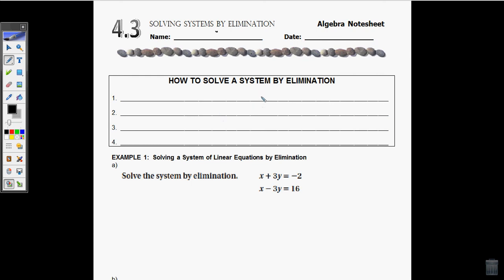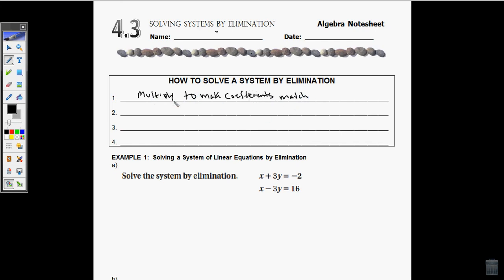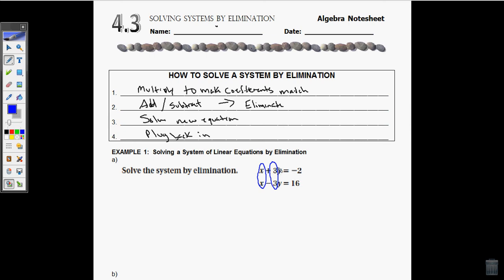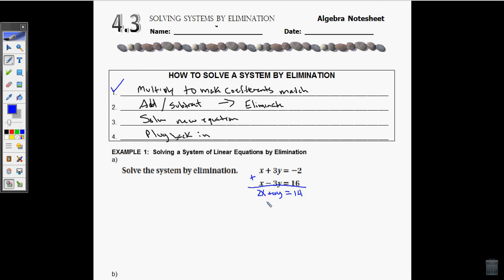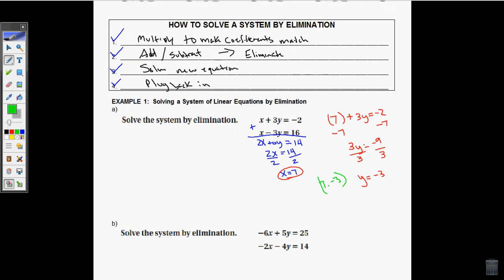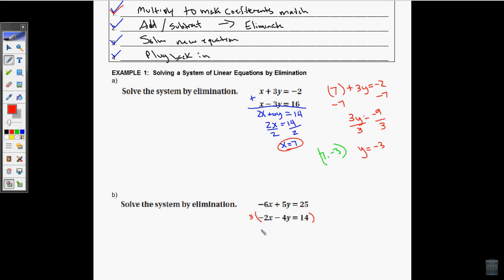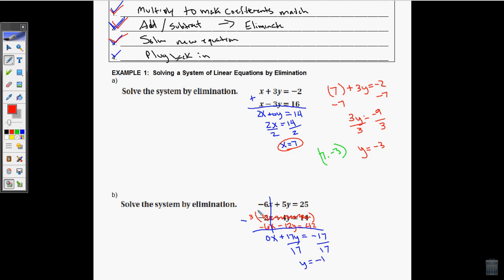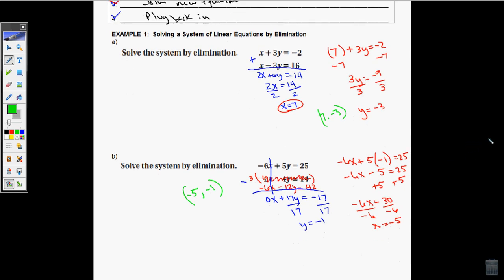Algebra 1 - 4.3 Solving Systems of Linear Equations by Elimination